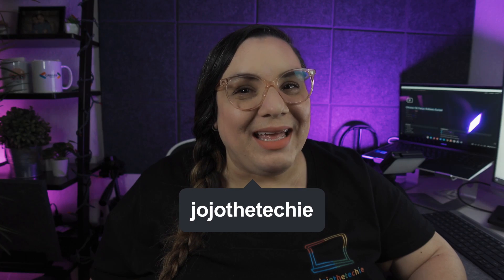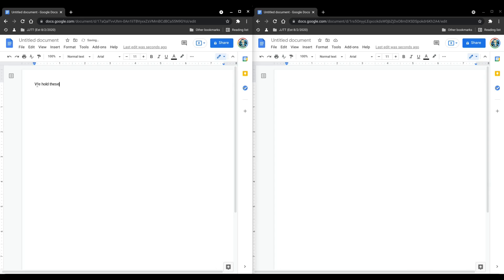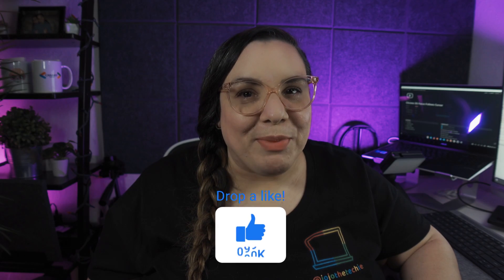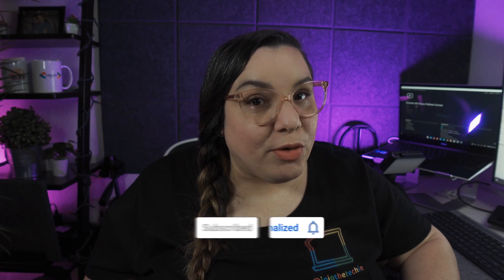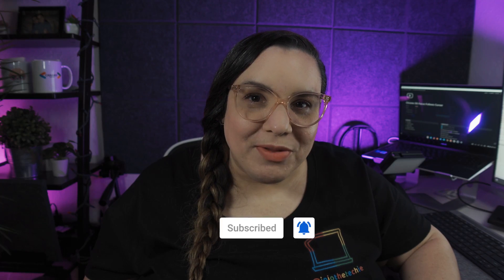A Look at the Upcoming Focus Follow Cursor Feature in Chrome OS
There is an old Linux productivity features that is about to make its debut on Chrome OS as well. Here's a look at Focus Follow Cursor, which should be in Stable soon.

📷 Cameras: Sony ZV-1 and Insta360 GO 2
💻 Laptop: Asus Chromebook Flip CX5
📹 Video editing 100% done on my Chromebook. I typically cycle between different video editors in order to test them.